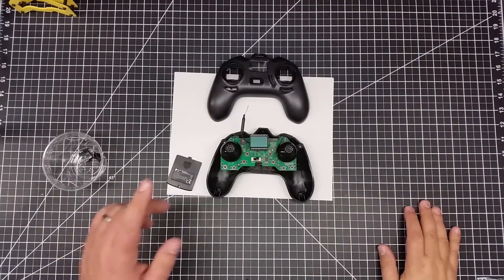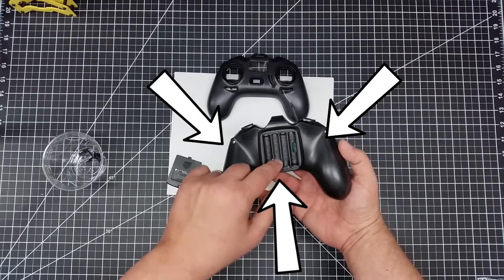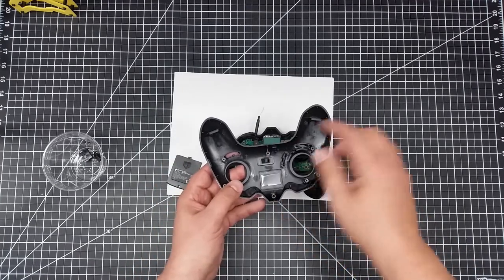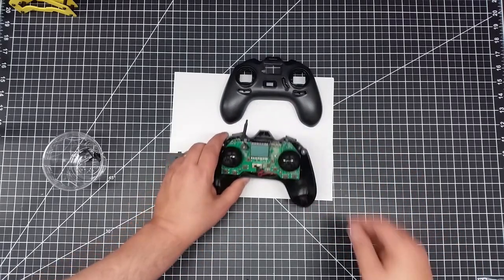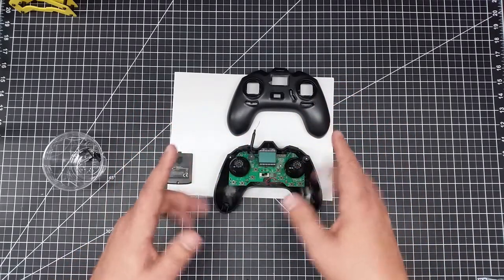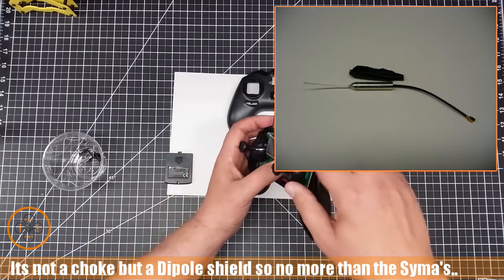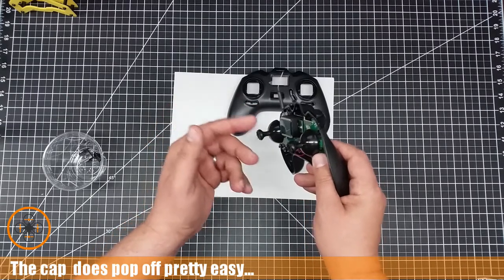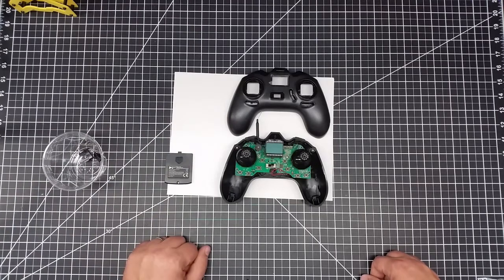Video Drone - How To Disassemble the Hubsan X4 Controller!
for more information on this and many other projects! As in this episode, we will be disassembling the hand controller / transmitter from the Hubsan X4 Desire we just got in to see if we can do a range / antenna mod!

Note: After producing this video I did some more work and the antenna is nothing more that a simple 1/4 wave 2.4gig dipole (the thing in the shrink wrap is just a metal tube being the "groundplane" of the antenna).  What I have done is ordered these and will try installing.  Please watch for an updated video with the mod!